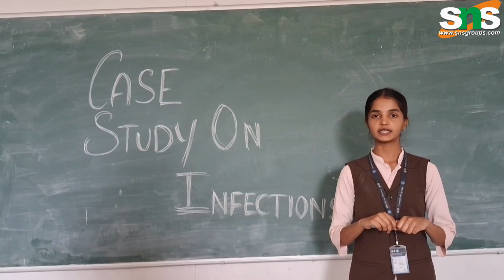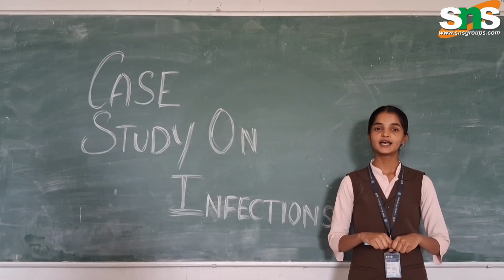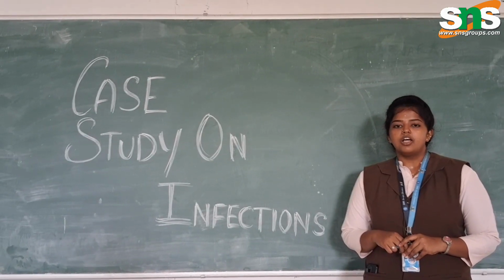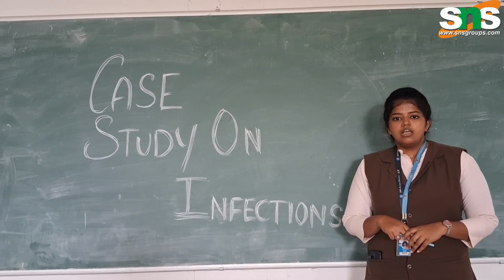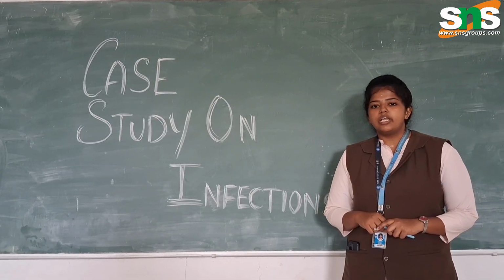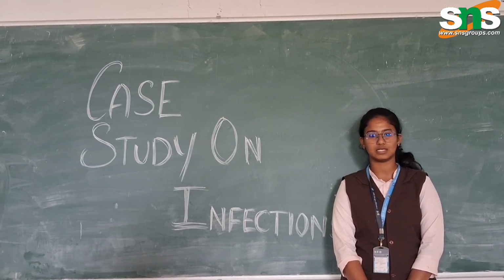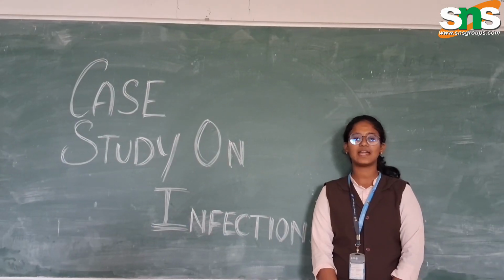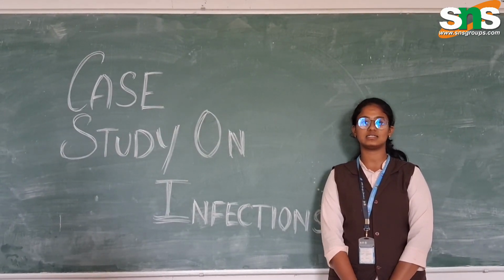Case Study📸/Infections/Microbiology/SNS INSTITUTIONS/SNSCAHS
🩺📚 Case Study Activity – Clinical Learning Session 📚🩺

The B.Sc. OTAT students actively participated in an interactive Case Study Activity conducted under the guidance of Mithra V.

During the session, students discussed and analyzed various patient cases related to:
🔹 Wound Infections
🔹 Urinary Tract Infections (UTI)
🔹 Respiratory Tract Infections (RTI)

The activity enhanced students’ clinical knowledge, diagnostic thinking, teamwork, and practical understanding of infection management in healthcare settings.

👏 Students showed enthusiastic participation and effective case-based discussions throughout the session.